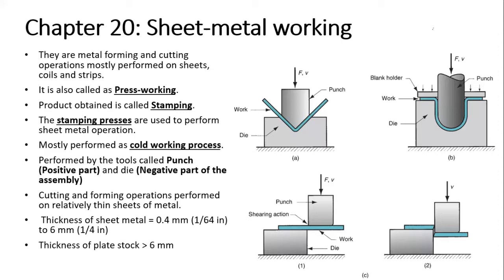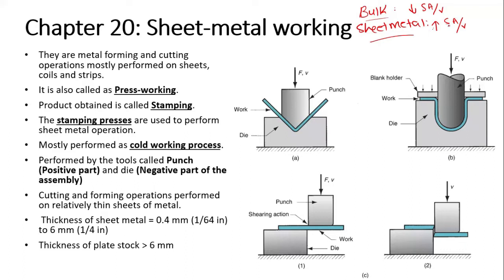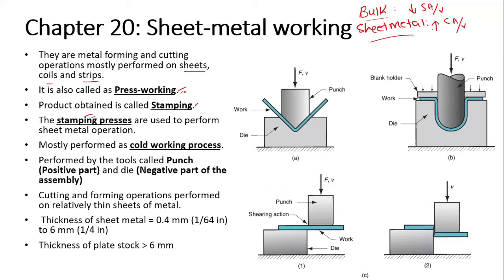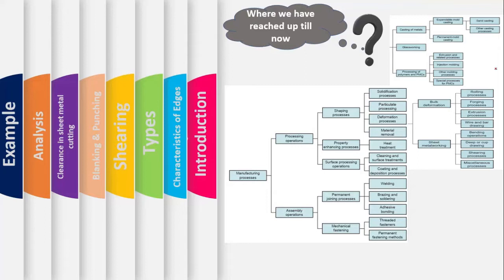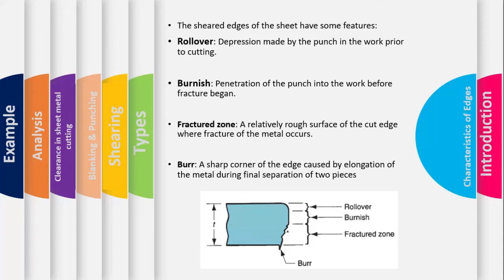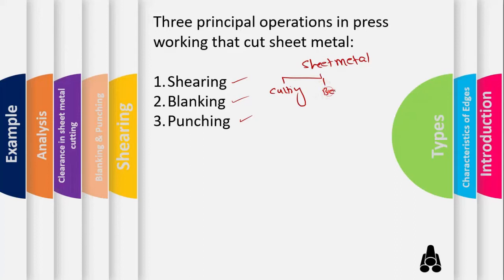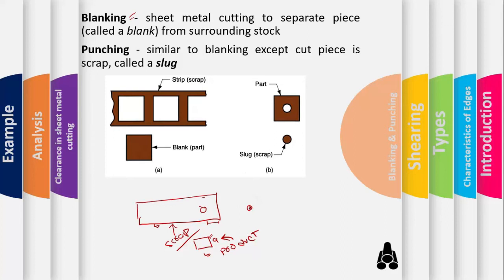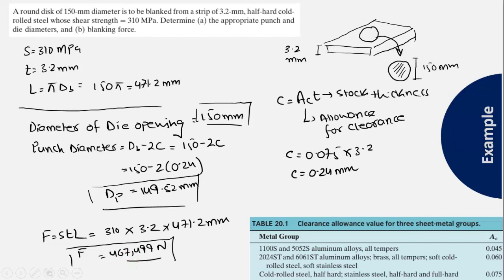Sheet metal cutting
Book: Fundamentals of Modern Manufacturing by M.P Groover
Spring 2020
By: S. M Hassan Liaquat